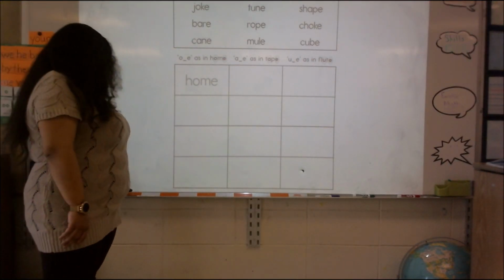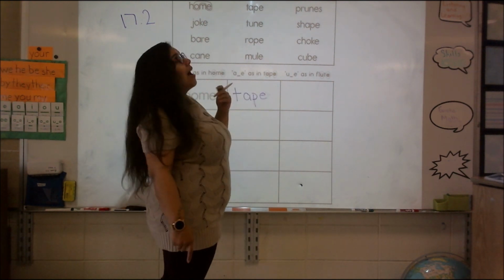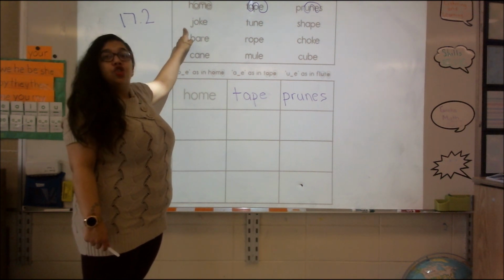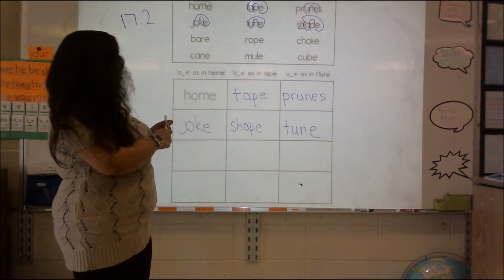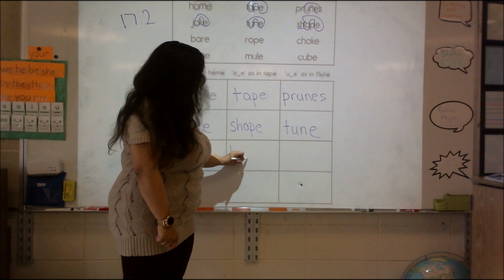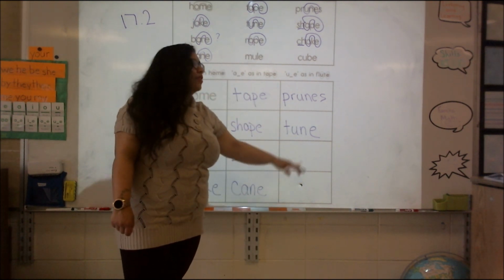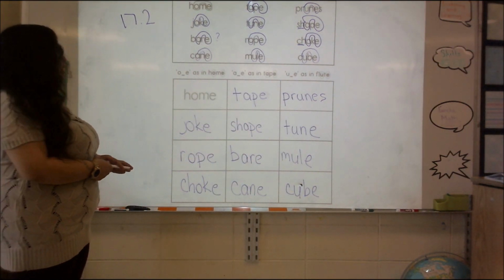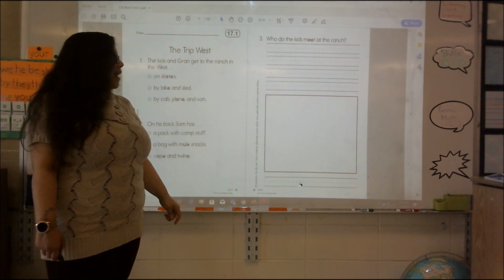Unit 02 Lesson 16